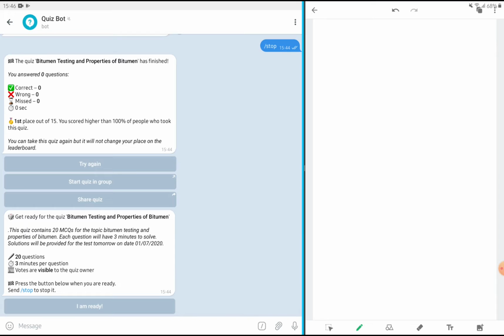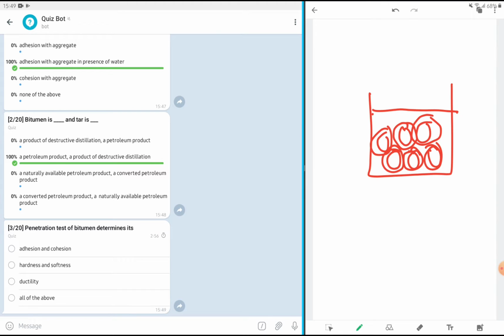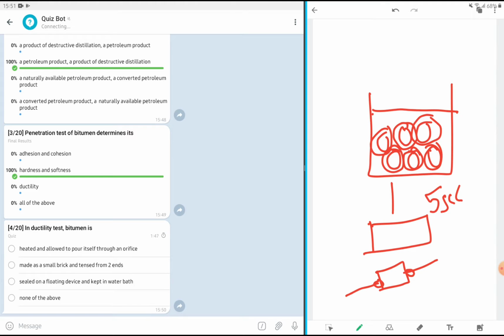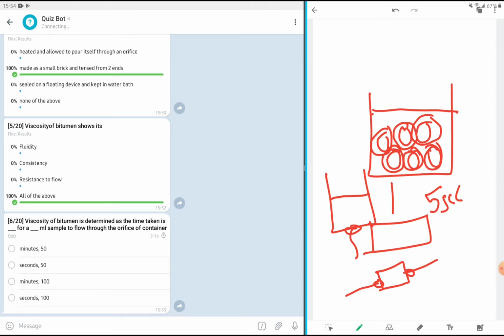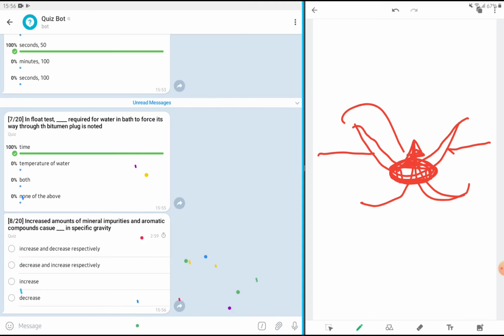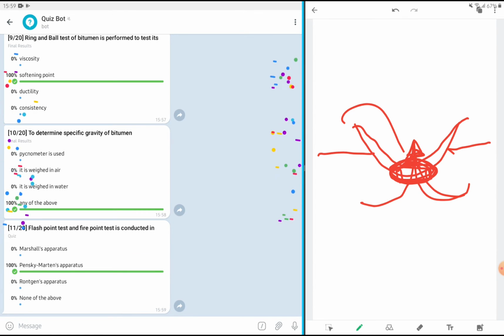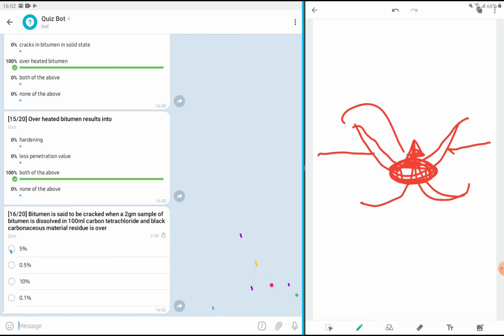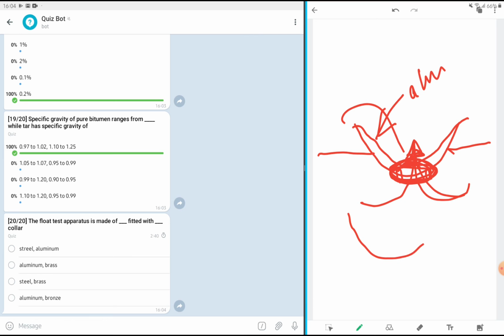Bitumen Testing & Bitumen Properties | Explained MCQs of Highway Engineering | Civil Engineering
Solution to Test conducted on Telegram channel of Simplified Learning for the topic "Bitumen Testing & Bitumen Properties"